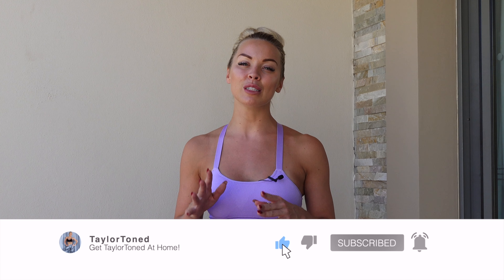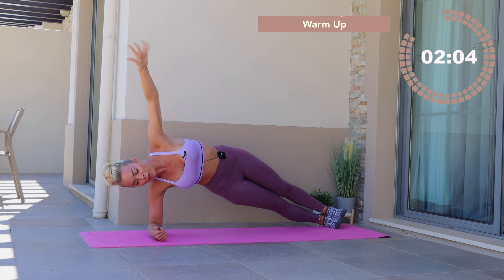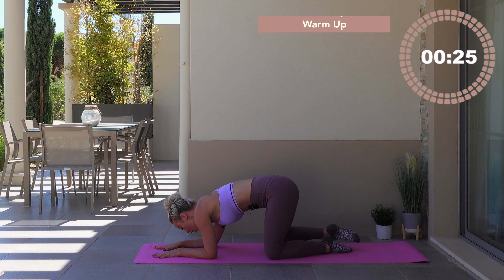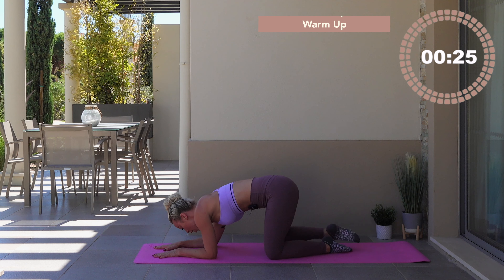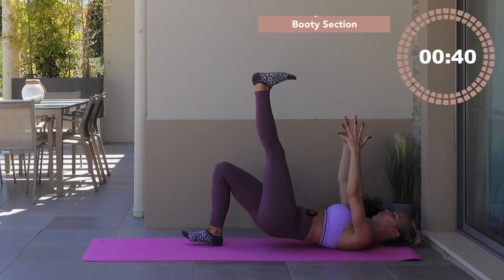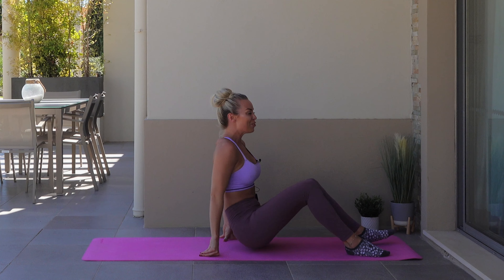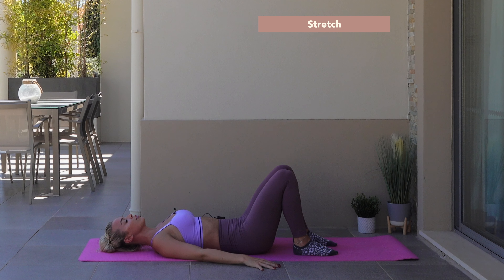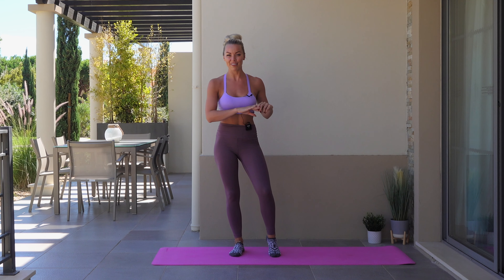Barre & Pilates Workout. No Equipment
Full body barre and pilates class using no equipment. This Barre and pilates workout will use your full body, inspired by Joseph pilates and Barre. Let me know what you think of this 30 minute womens fitness workout below in the comments section!